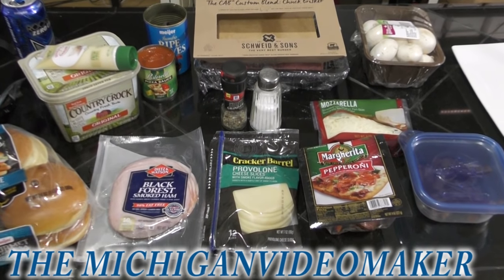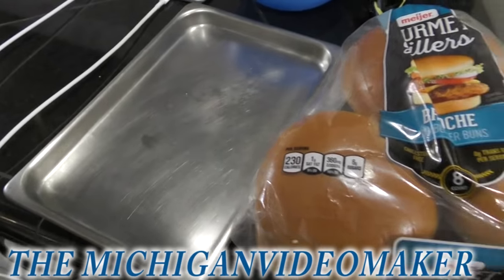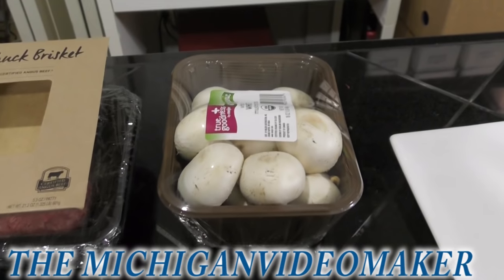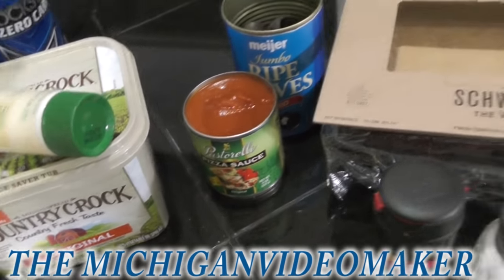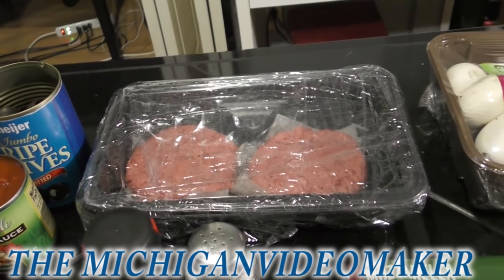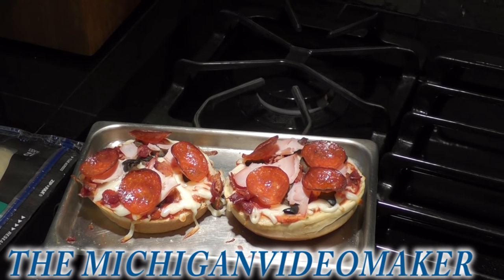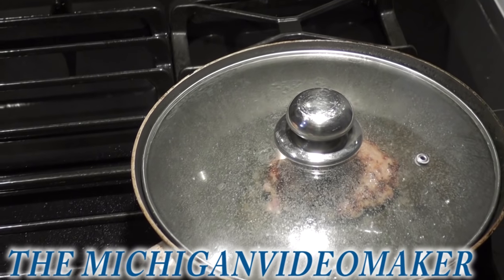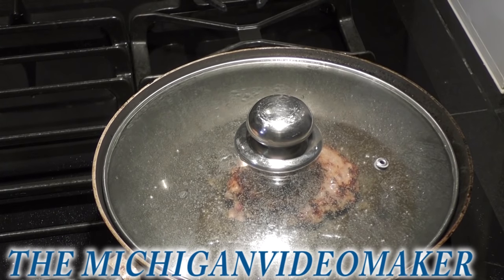how to make pizza burger